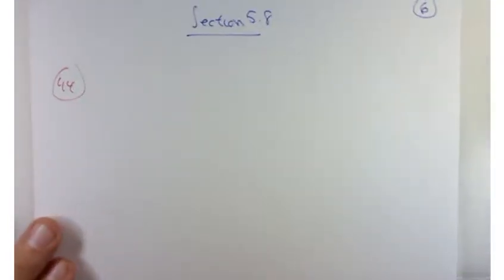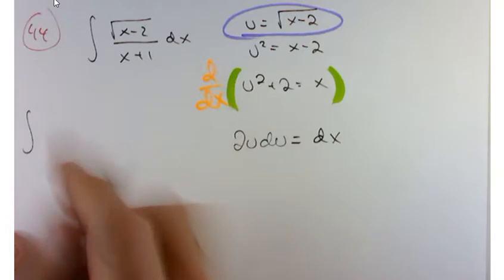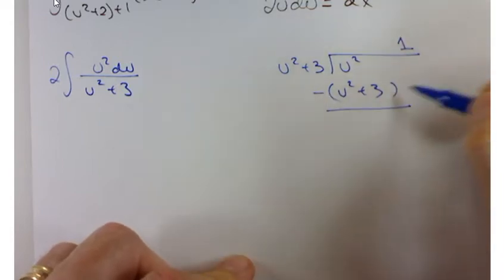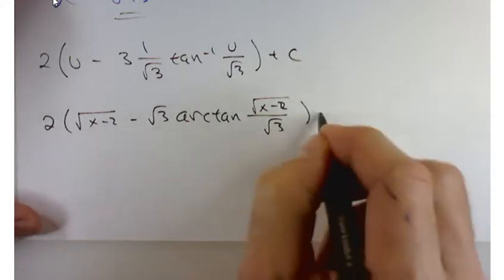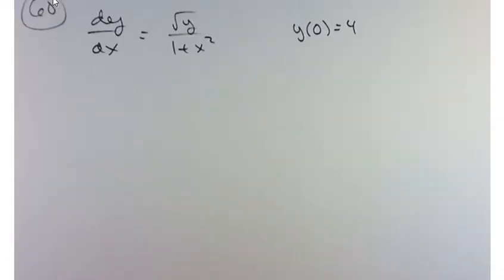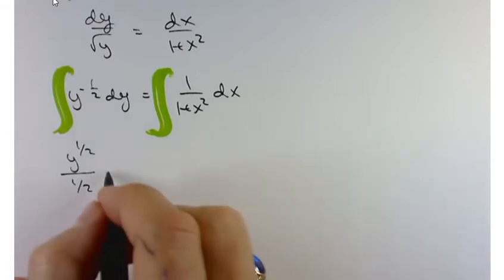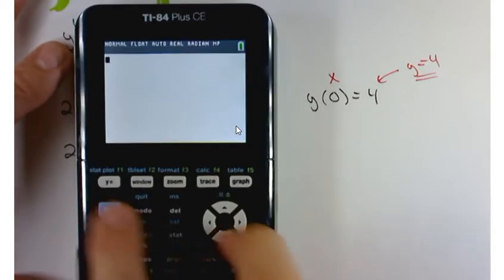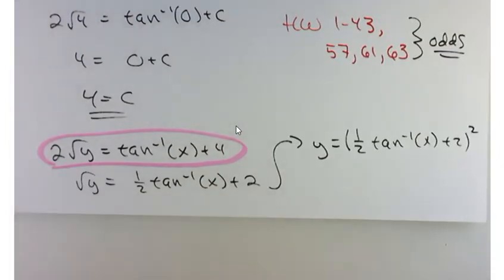Mat 1740 Section 5.8 Integrals of the inverse trig functions (Part 2)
Section 5.8 Integrals of the inverse trig functions (Part 2)